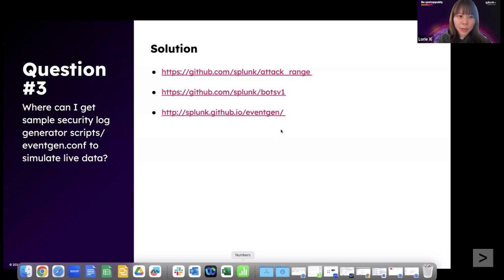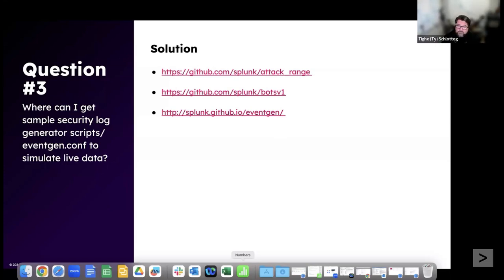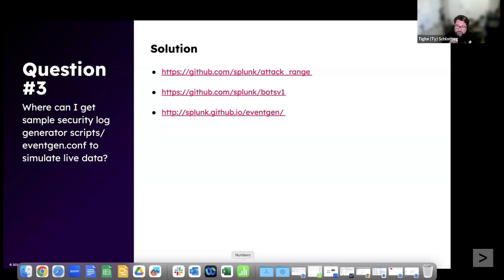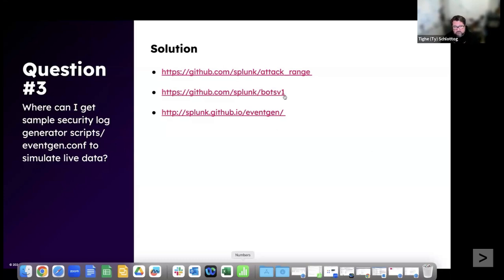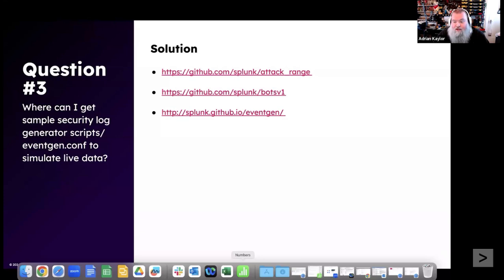Eventgen Options for Simulating Live Security Data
Need data to practice with? Tighe and Adrian share their resources for generating live security data.